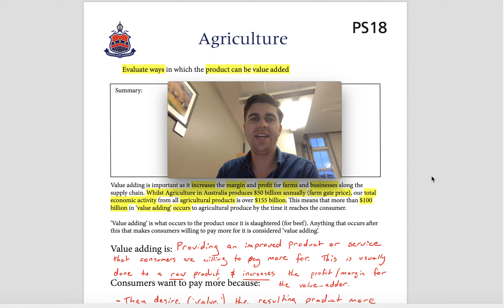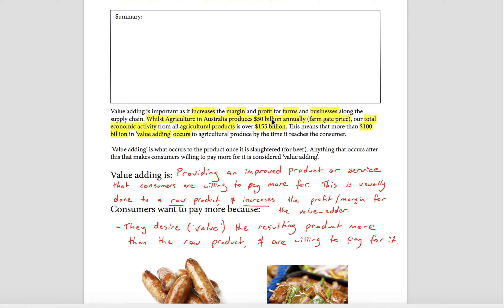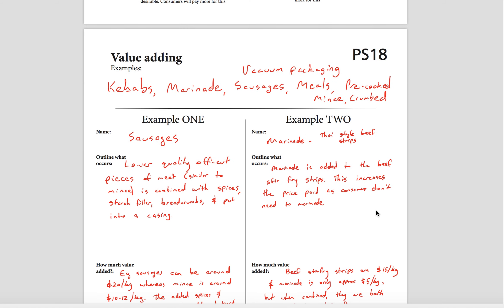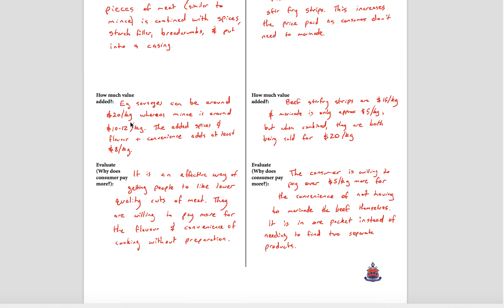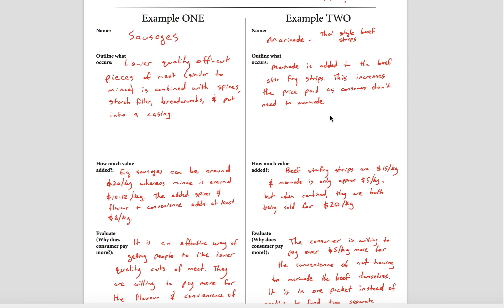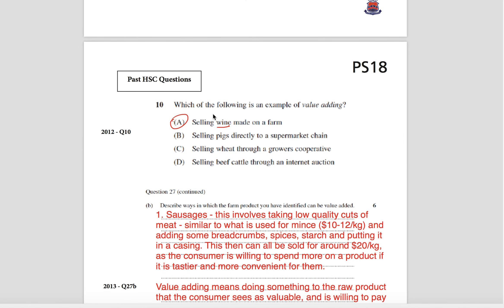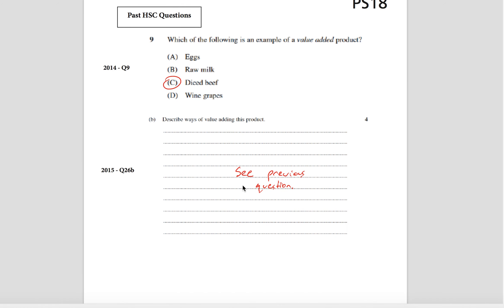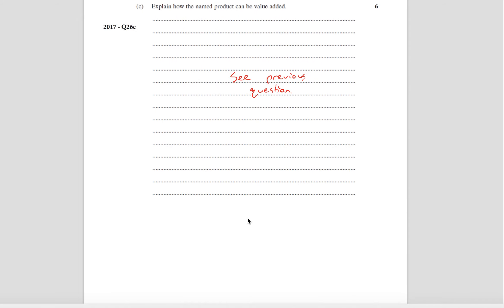PS18. Value adding